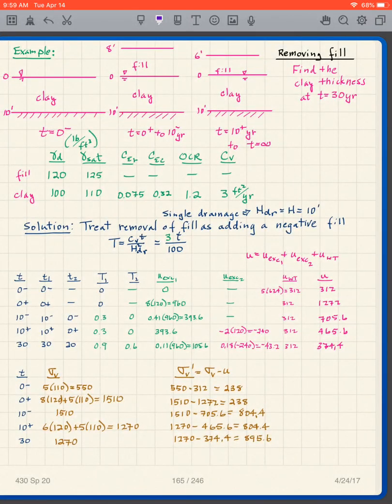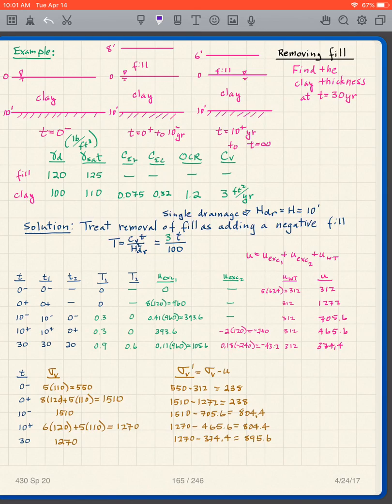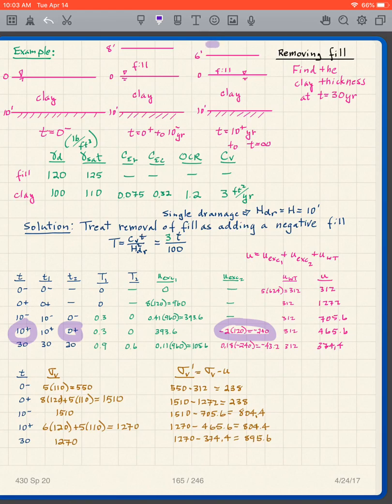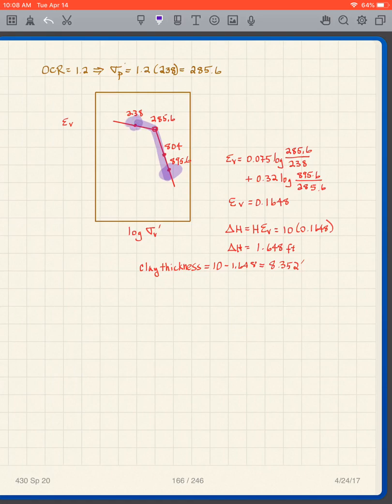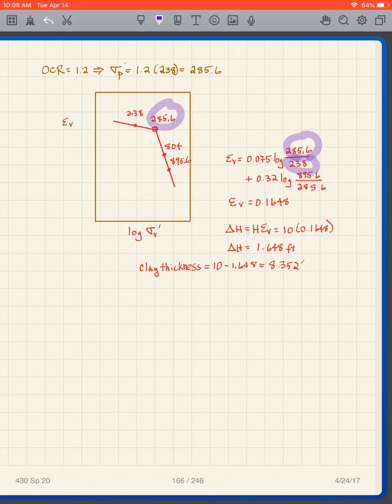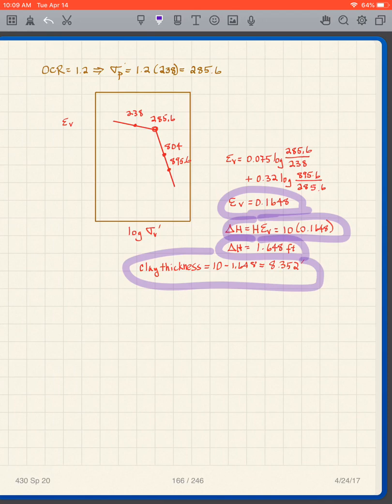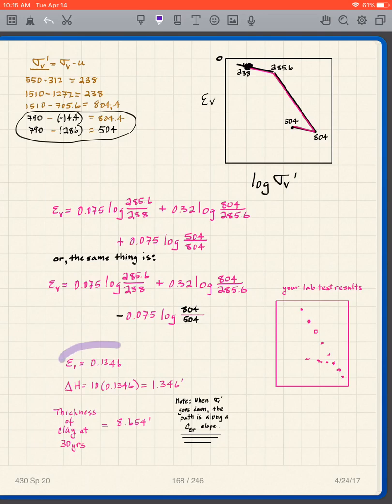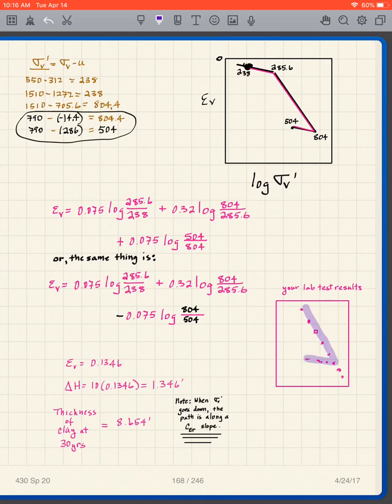430 4/14/20 10am Lecture 27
Removing fill